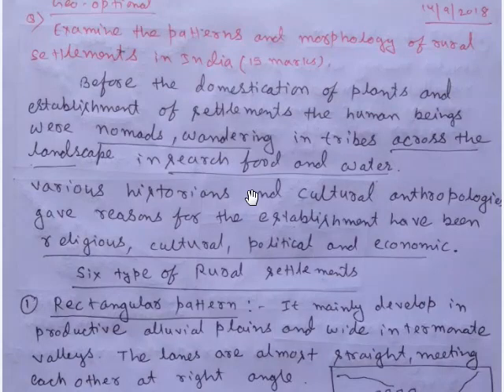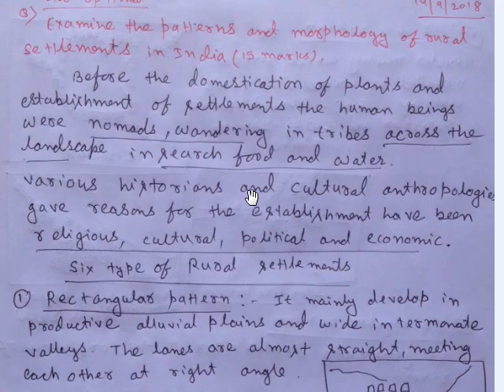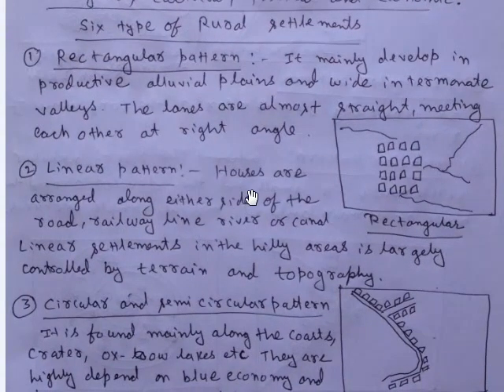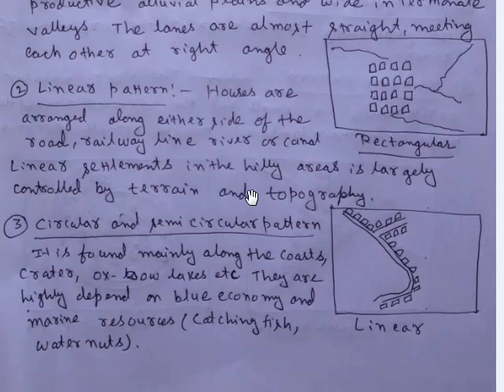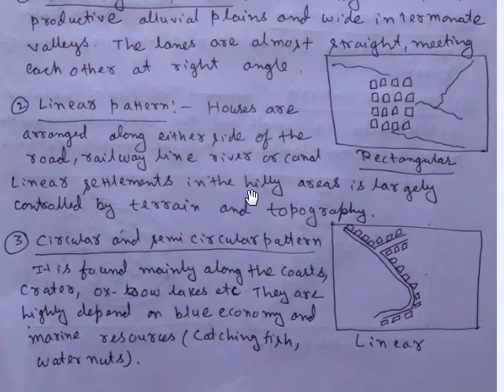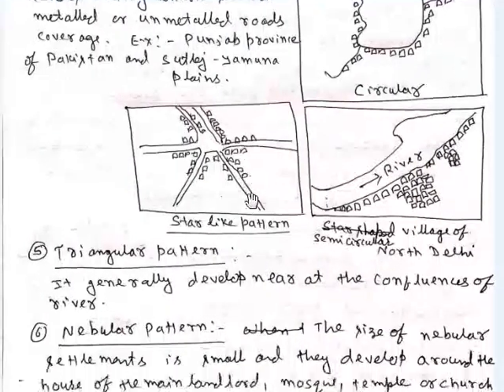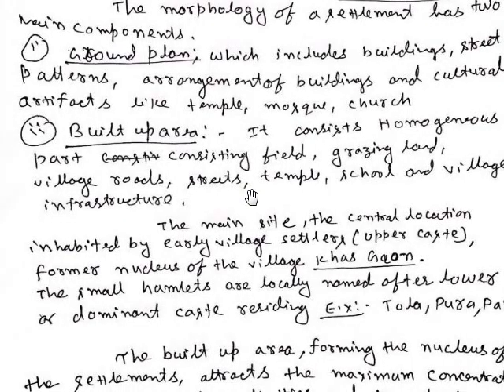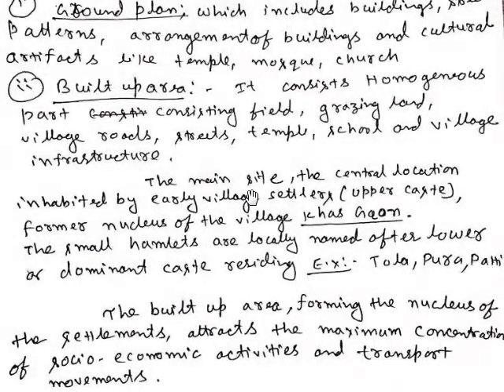4. Examine the patterns and morphology of rural settlements in India.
4. Examine the patterns and morphology of rural settlements in India.